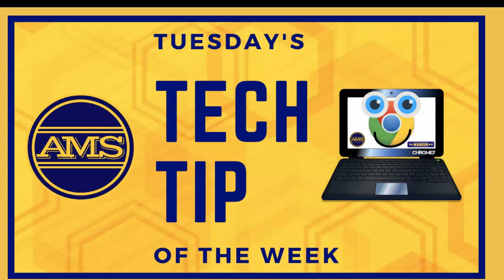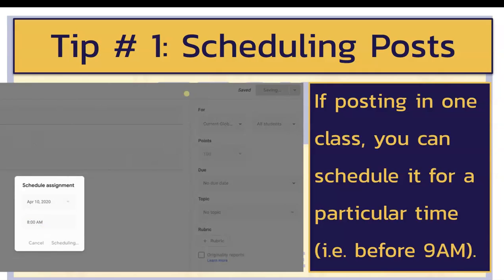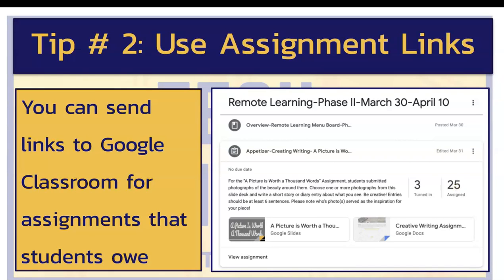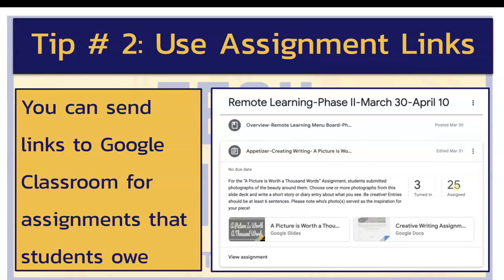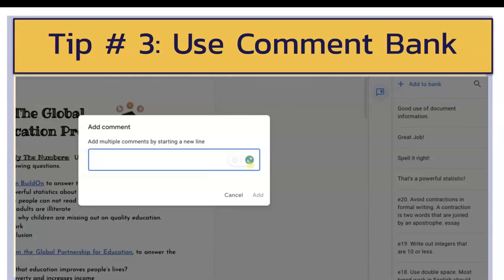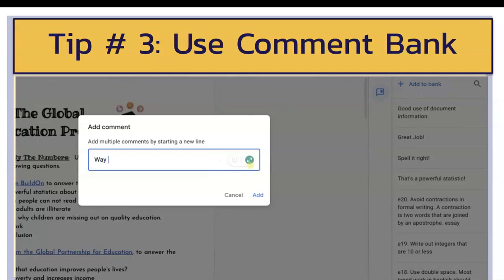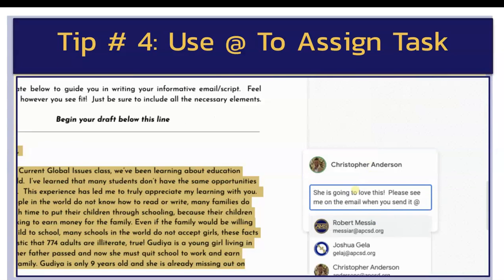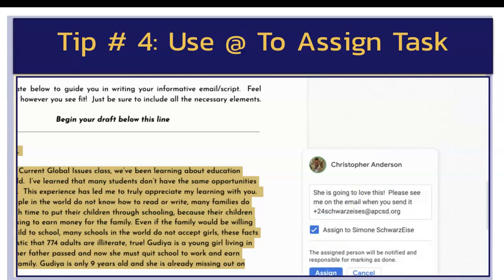Google Classroom - 4 Tips and Tricks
Looking to take your use of Google Classroom to the next level?